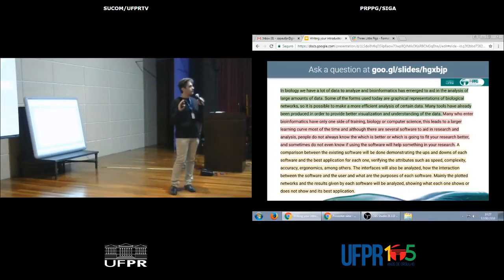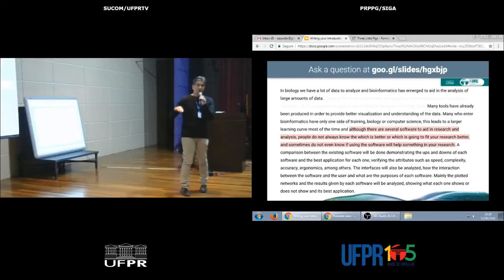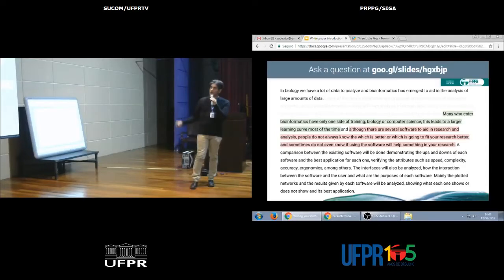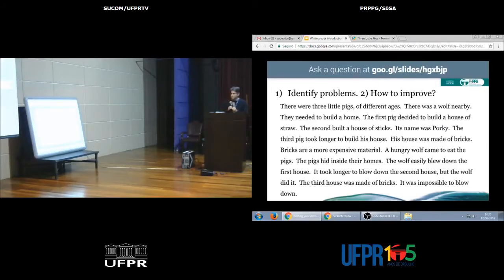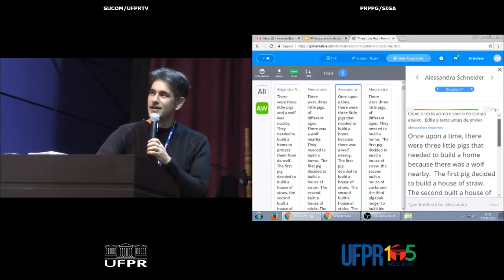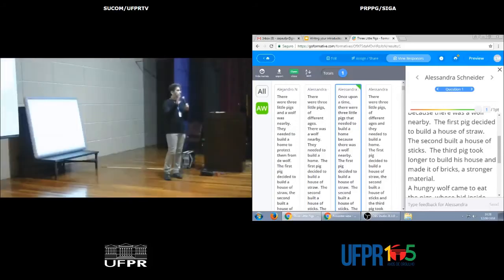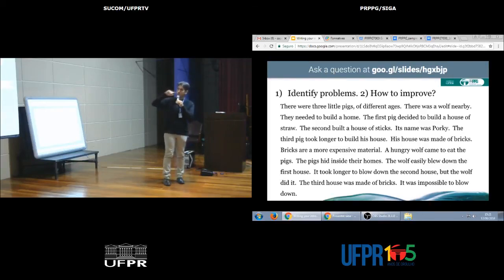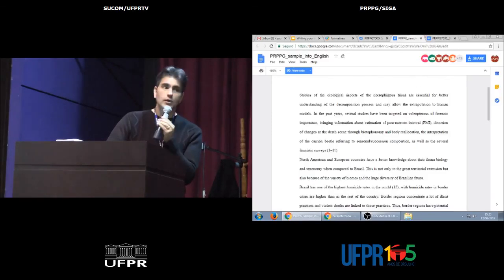Aula 5 - 12/09/2018 - Escrita Acadêmica em Inglês PRPPG 7000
Aulas transversais - PRPPG UFPR